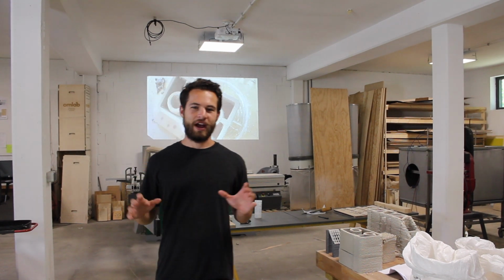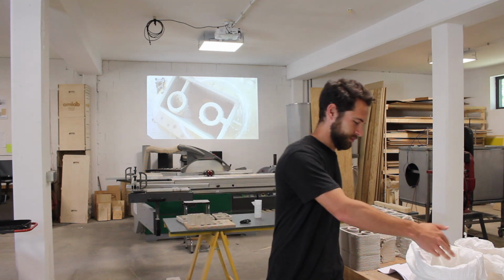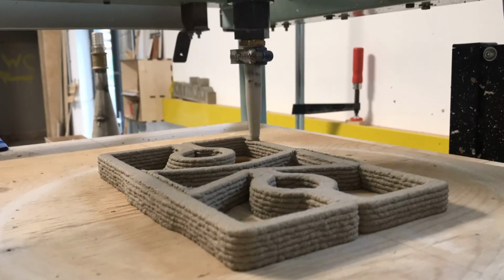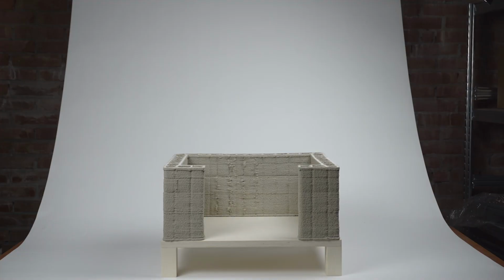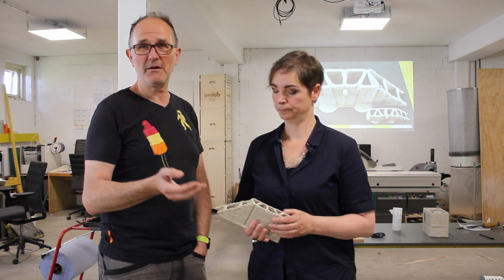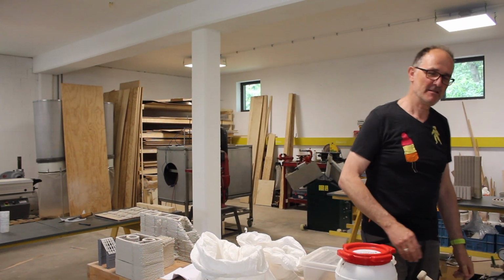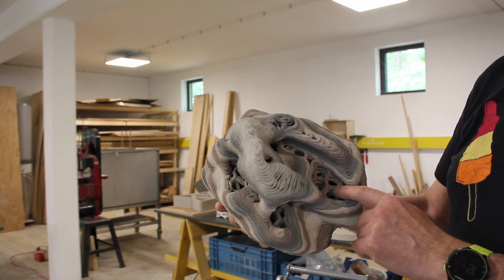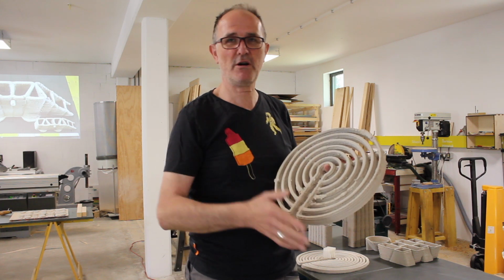Eco Friendly 3D Printed Concrete Alternative [Omlab]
Everyone always asks how can 3D printed concrete be better for the environment? Here is a potential solution!

Want to see a virtual 360 tour of all the places I visit and support my journey? Sign up for the Virtual Village of 3D Printed Houses at automate.construction/signup

This startup in the Netherlands is changing the way concrete impacts the environment! By developing a new mixture that has similar structural properties to concrete without the harmful environmental side effects, Omlab wants to change the long term implications of construction for good.

I got to meet with founders Margreet Van Uffelen & Huub Looze to get a tour around their facility seeing their printer and past prints. They shared the origin story of Omlab along with their vision for where the company will go in the future.

Sign up for the "How to 3D Print a House" course available now at the beta pricing!